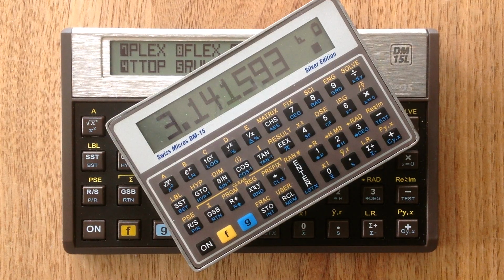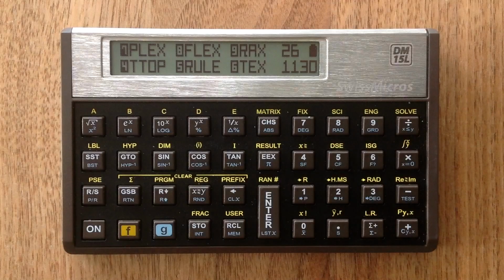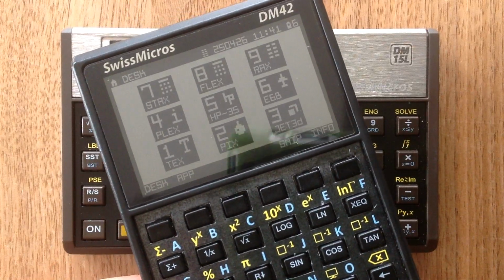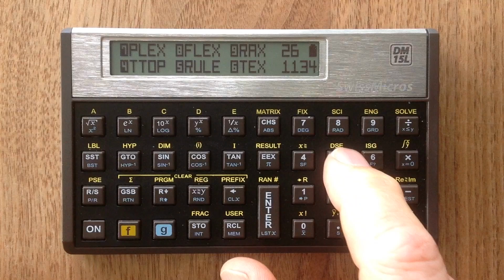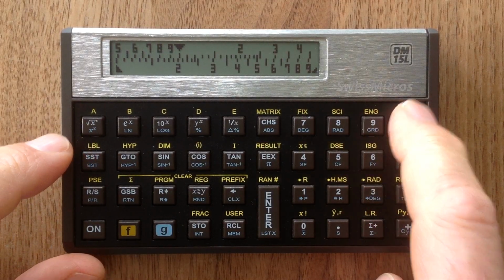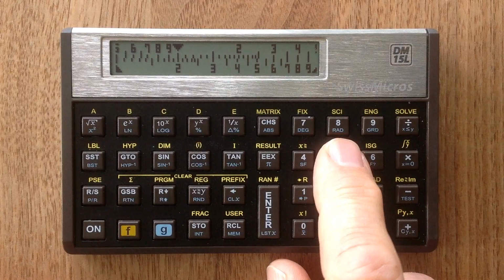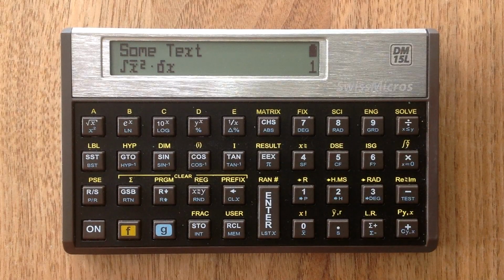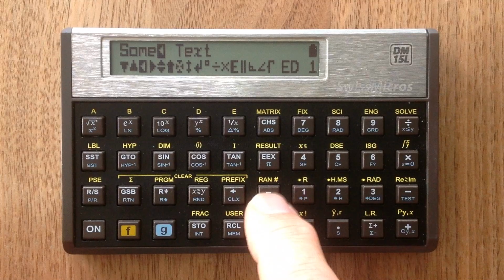DESK15 - Calculator Suite (including a Spreadsheet) for the DM-15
The HP-15c was probably the most simple but versatile scientific calculator.
Similar to DESK42 (for the DM42) DESK15 offers an alternative firmware for the
DM15/DM15L replica of Swissmicros with a suite of some applications like a
complex number calculator, a spreadsheet, a symbolic, a tabletop calculator
and even a sliderule and a simple text editor.